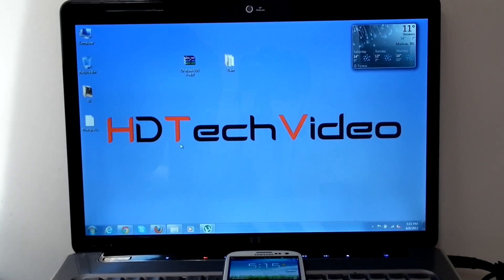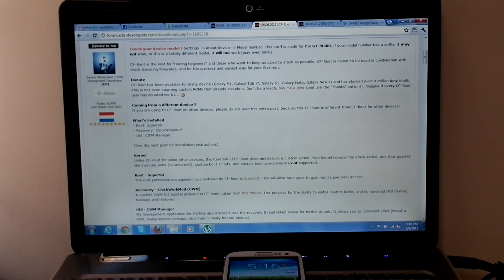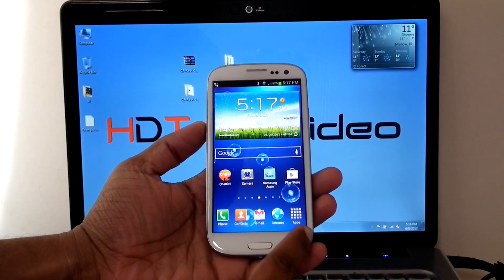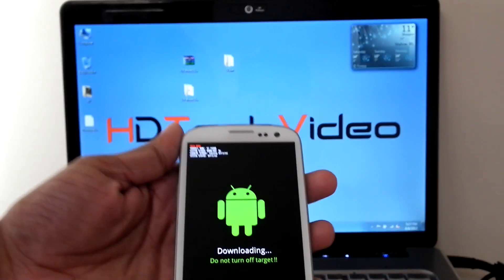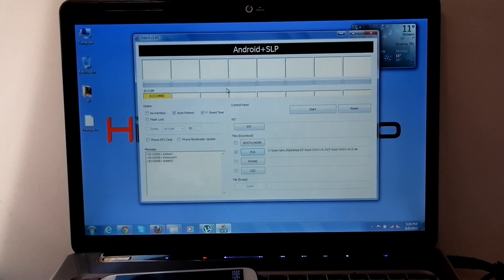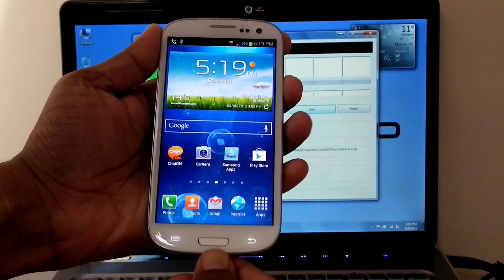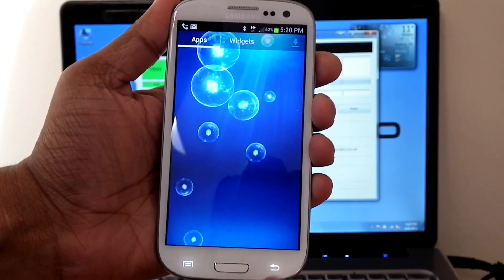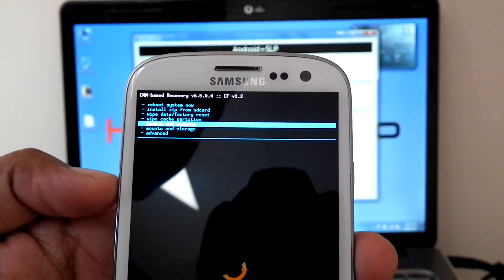How to Root and Install CWM Recovery on Samsung Galaxy S3 [GT-I9300]